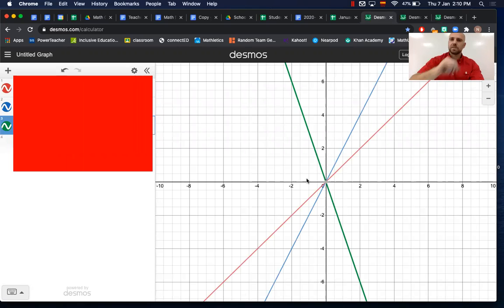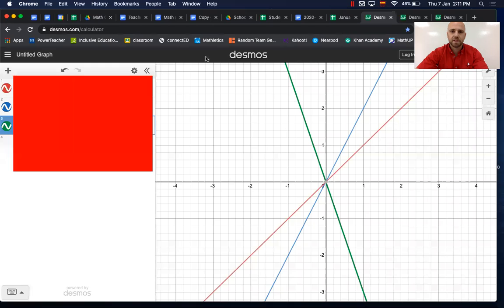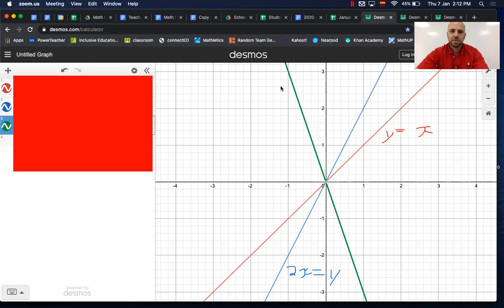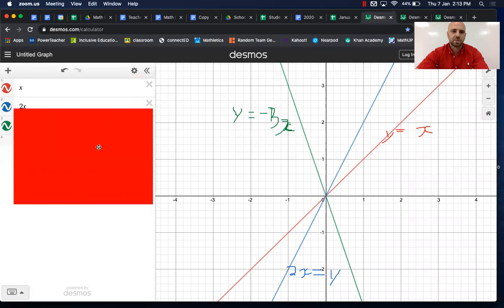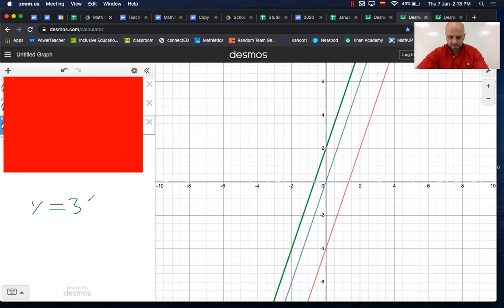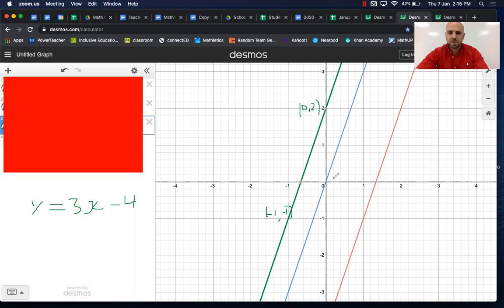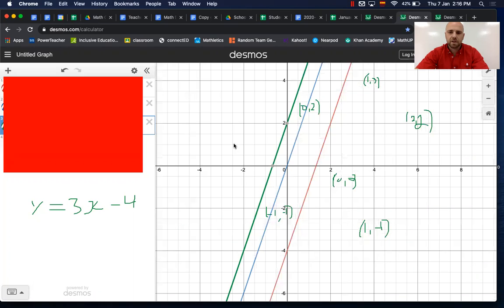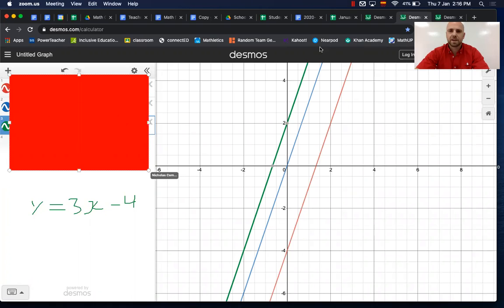Matching equations and graphs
In this lesson we will work on matching graph to equation and identifying one from another based on their differences.